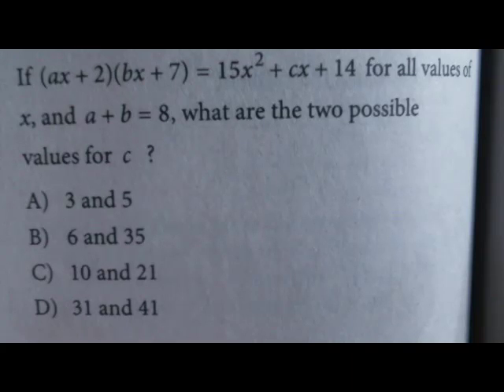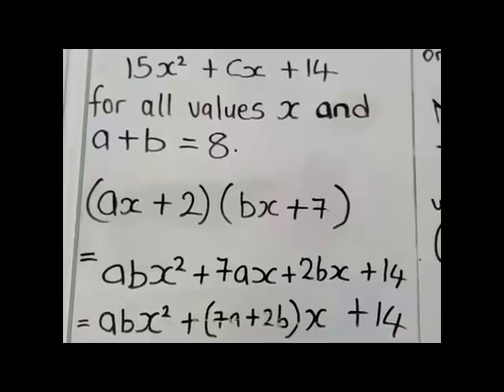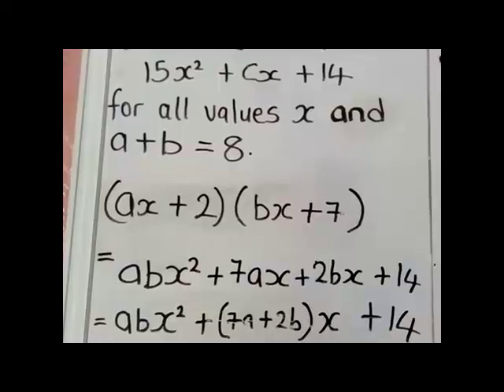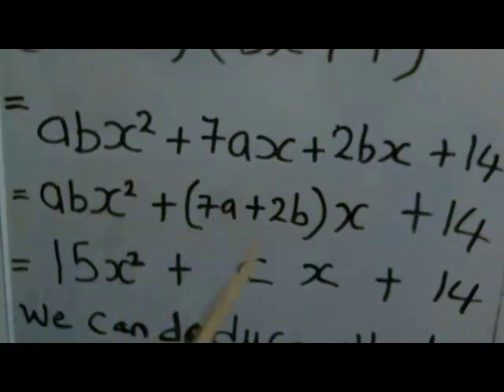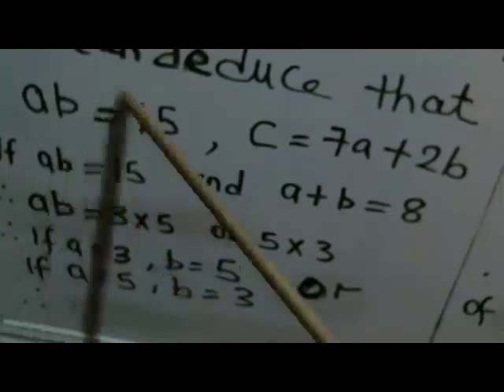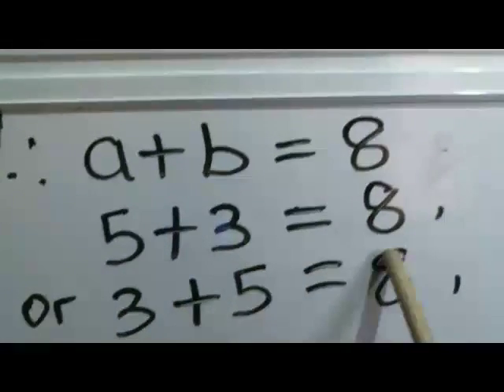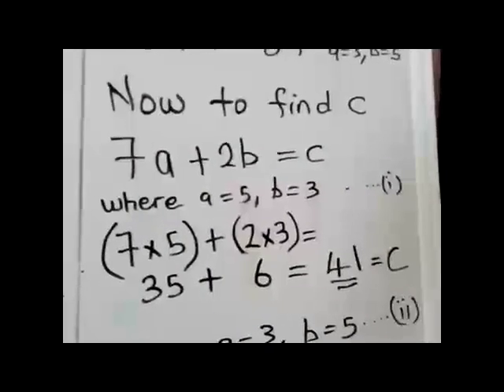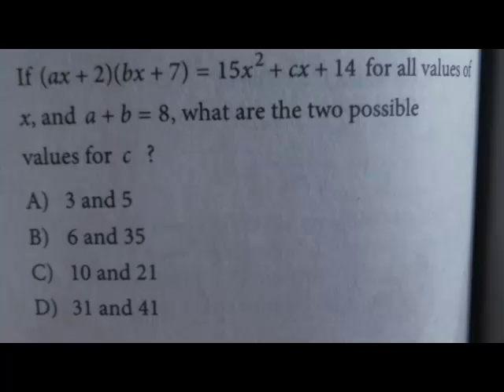SAT Maths exam practice question: Quadratic type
SAT Maths exam without calculator type  practice question. From  official SAT study guide. Solved. This video teaches solving this question with simplicity.